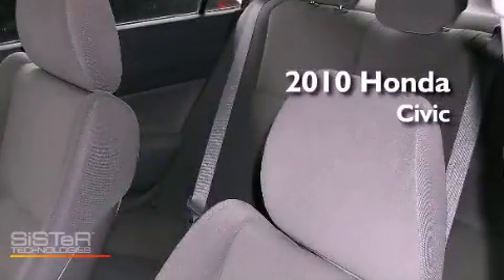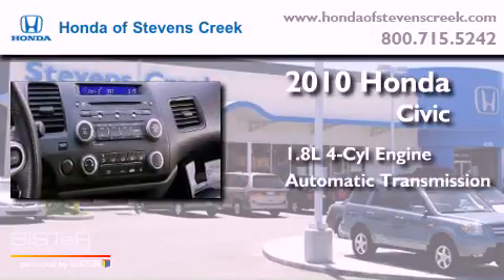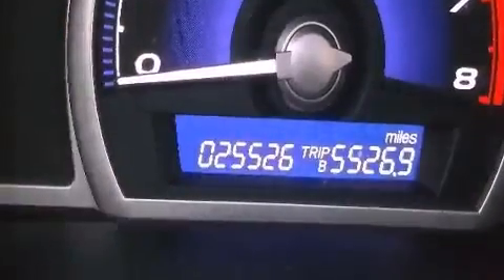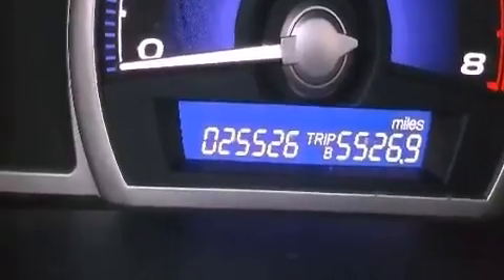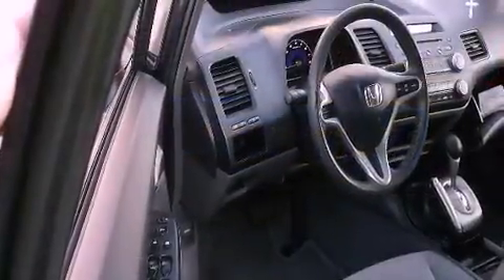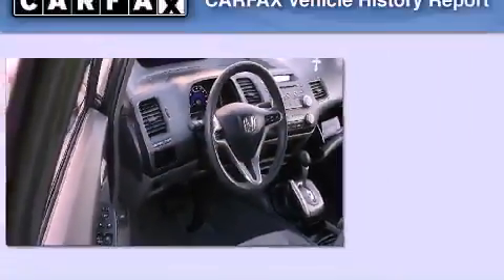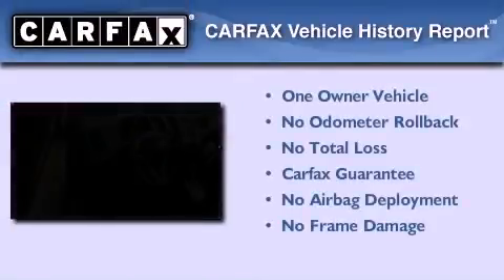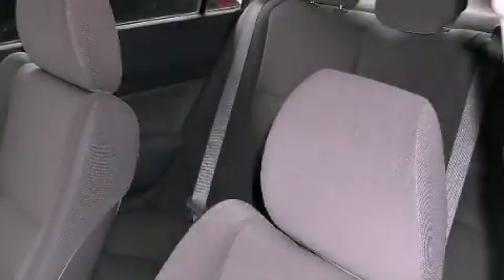2010 Honda Civic San Jose CA 95129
Year : 2010

 Make : Honda

 Model : Civic

 Engine : 1.8L I-4 cyl

 Trans . : Automatic

 Exterior : Gray

 Miles : 25,944

 Interior : Gray

 4590 Stevens Creek Boulevard

 2010 Honda Civic San Jose CA